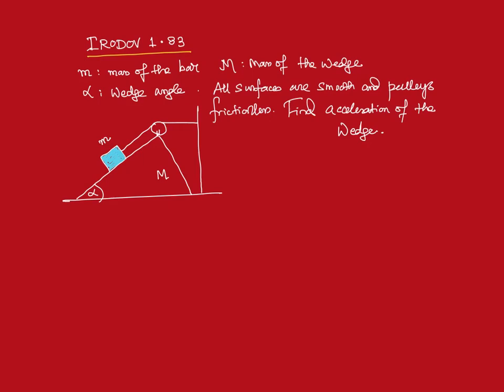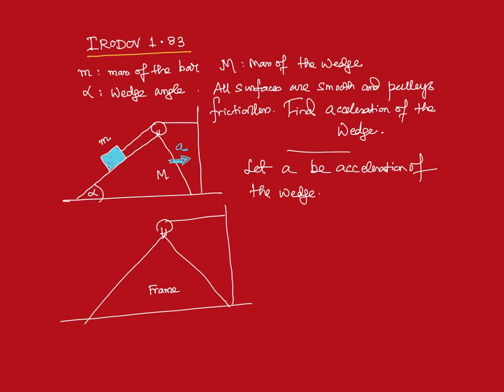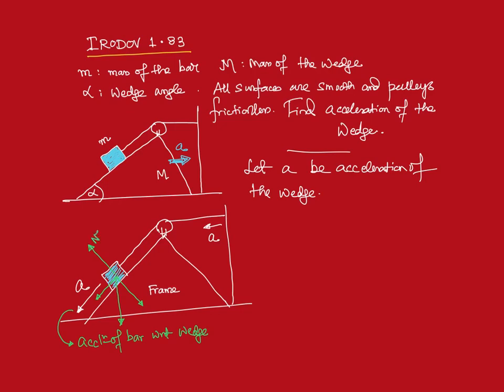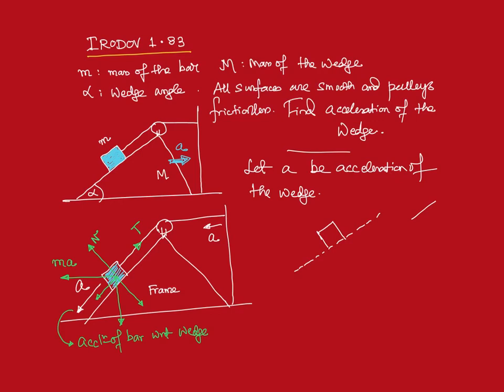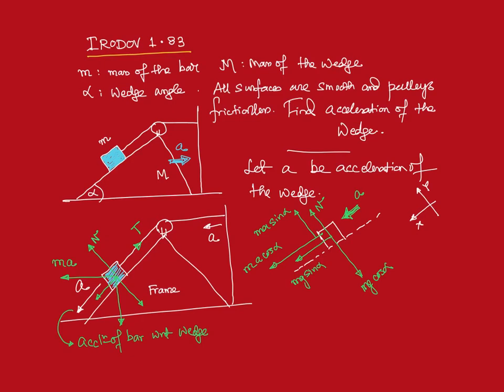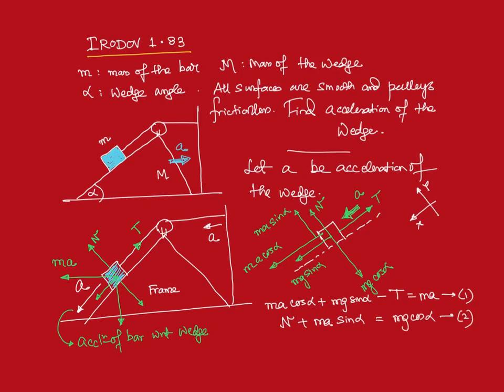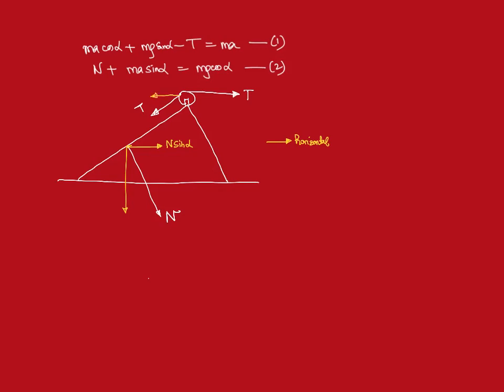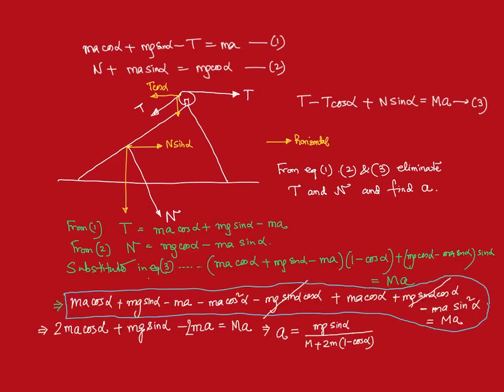1.83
Irodov 1.83